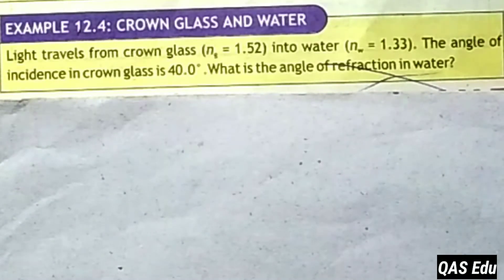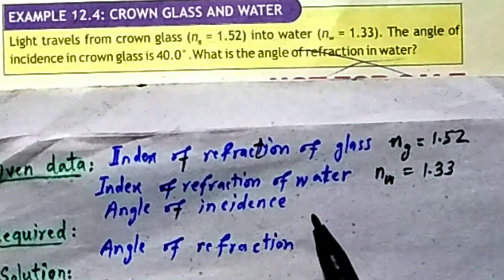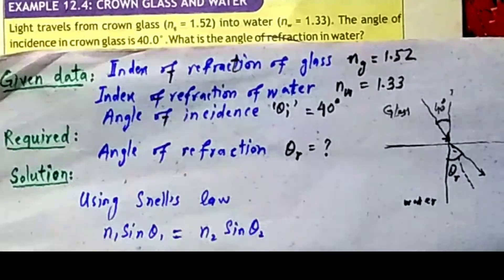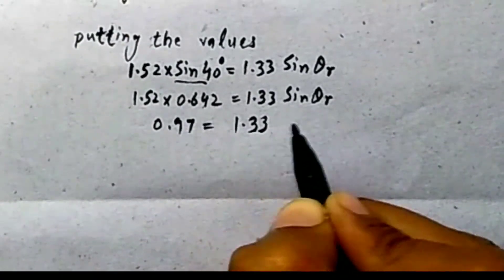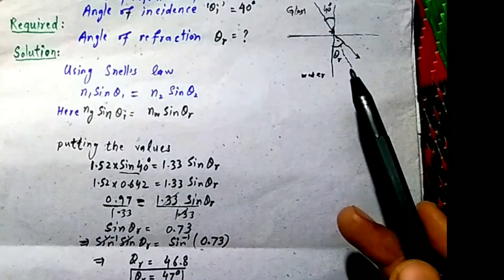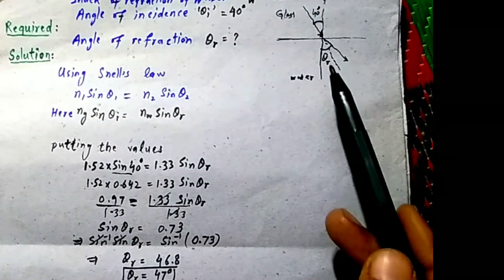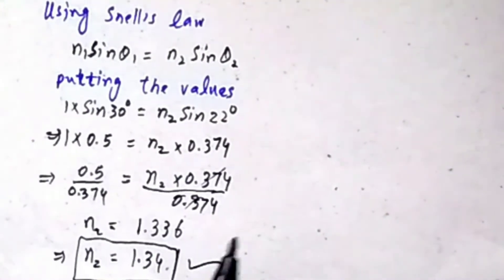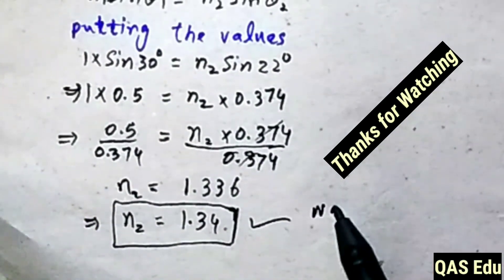10th Class Physics | Assignment 12.4 | Example 12.4 | KPK Textbook | QAS Edu | Pashto